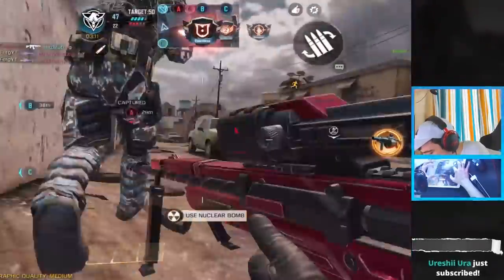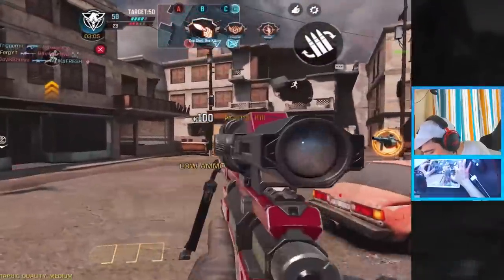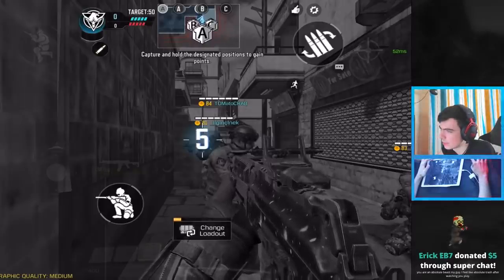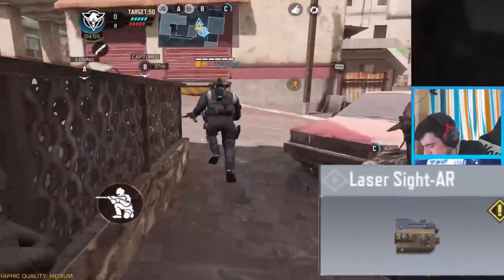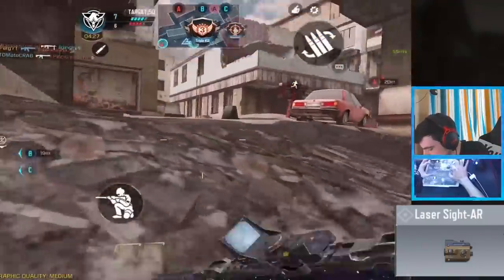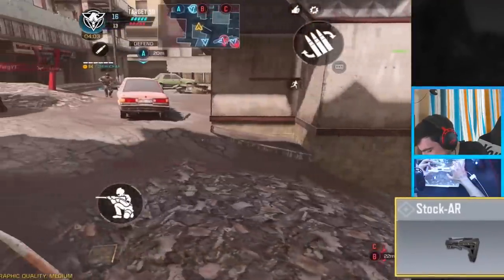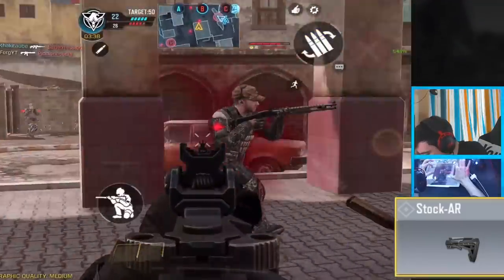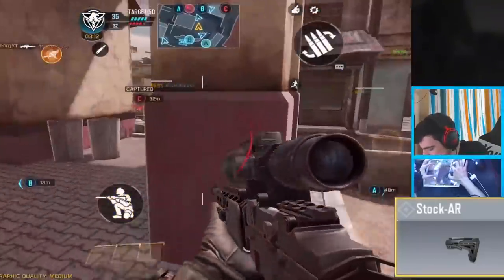TOP 5 BEST ATTACHMENTS for GUNS in COD MOBILE! ( #1 Player Secret Tips )